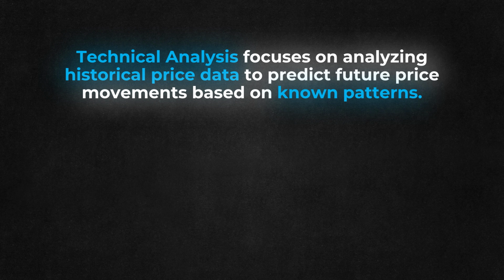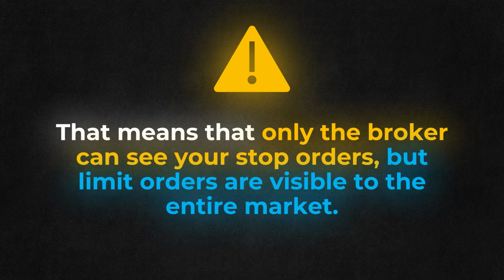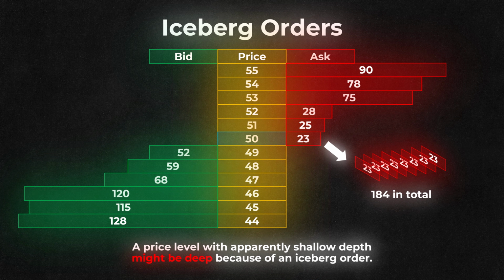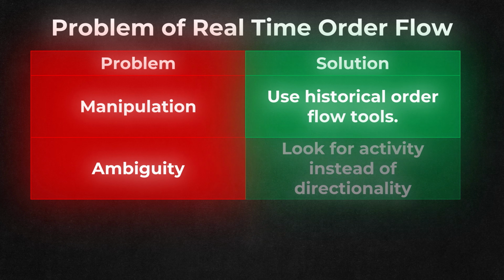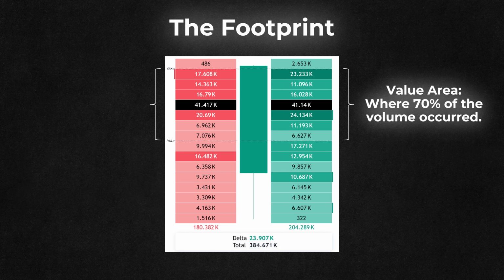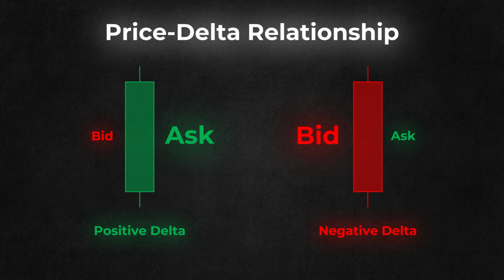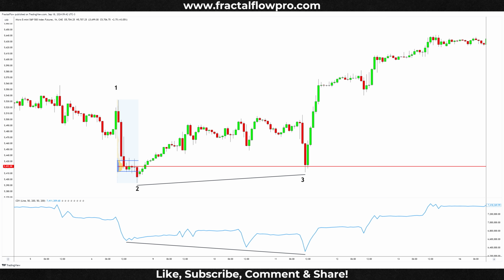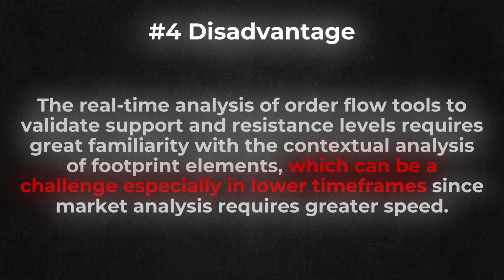Master ORDER FLOW TRADING in Less than ONE HOUR!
Master order flow trading in record time!

Welcome to the Fractal Flow channel’s order flow guide. In this course, you’ll learn the foundational tools of order flow analysis from the ground up, starting from Steidlmayer’s Auction Market Theory, Market Microstructure, and actionable order flow strategies and techniques using the footprint chart, the volume profile and the cumulative volume delta indicator. You’ll learn the basic problems of this trading methodology, what you can do about it, and the tools you should focus on. This course puts in perspective many important concepts for the modern retail trader such as liquidity, market depth, volume and the intricate and diverse nature of the market environment. Order flow empowers the trader with a granular view of price action, and it can be a great ally to other tools of price action analysis.

Chapters:

0:00 Introduction
0:53 What you’ll learn
1:35 Auction Market Theory
5:13 Market Microstructure
12:50 Real-Time Order Flow & Manipulation
15:53 The Problem of Ambiguity
19:10 The Problem of Hidden Volume
23:07 The Footprint
30:59 Footprint Strategies
36:56 Cumulative Volume Delta
38:33 Volume Profile
42:00 Examples
48:21 Advantages & Disadvantages